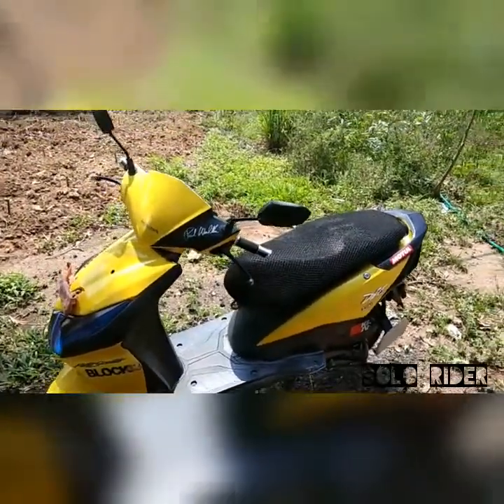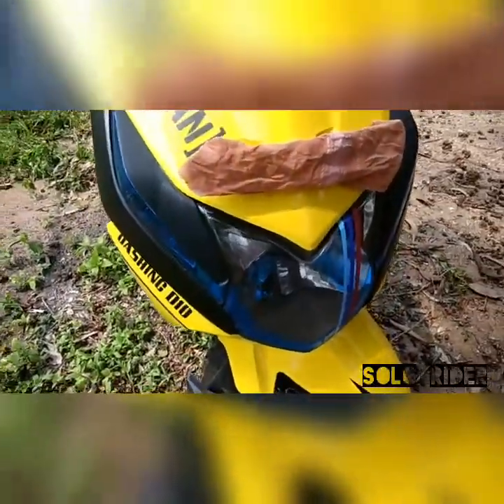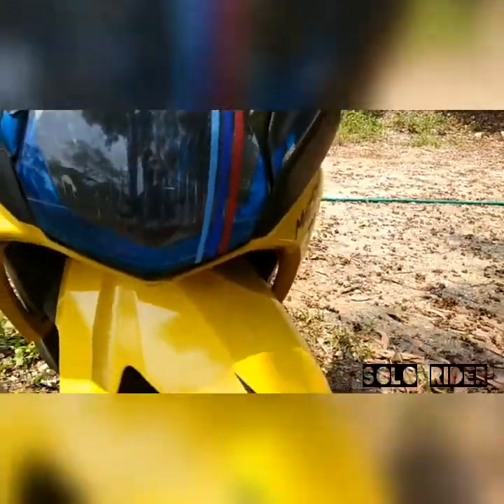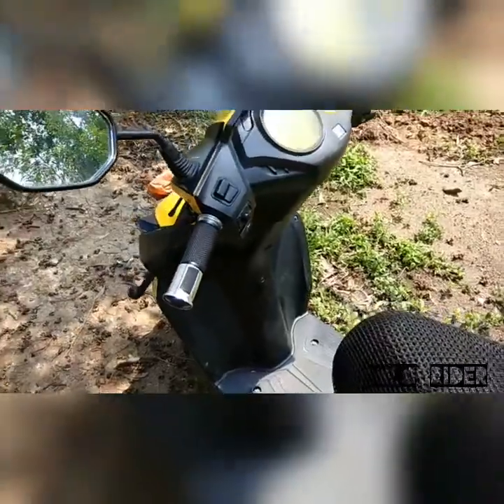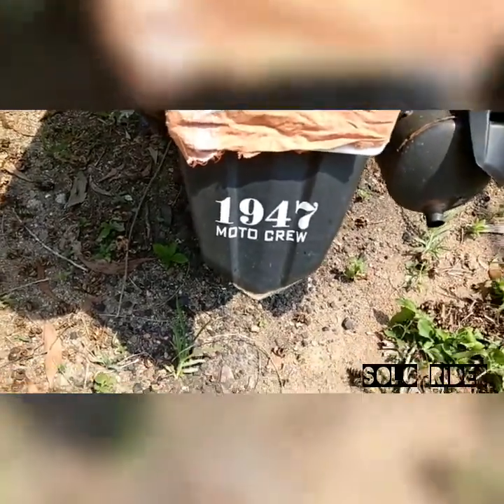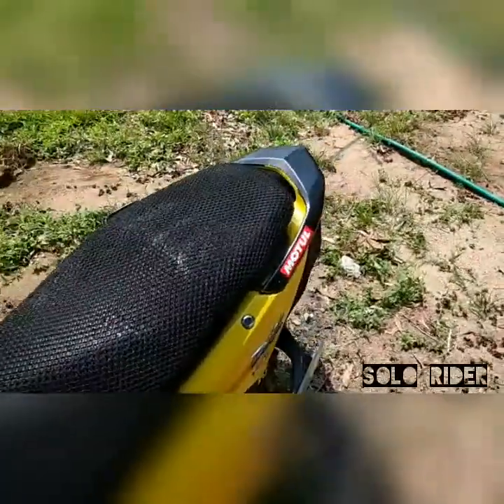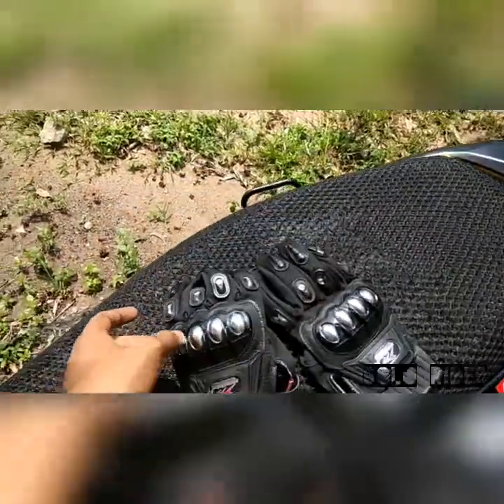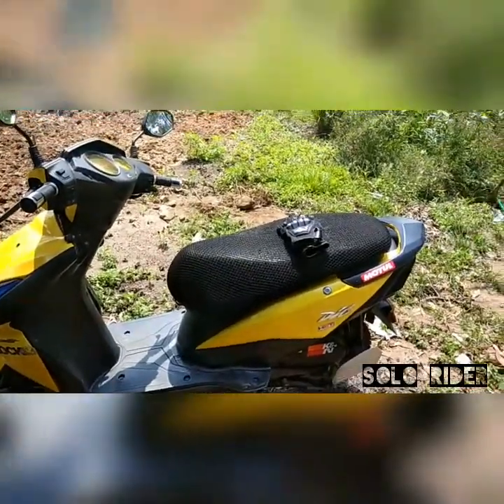Modifications on my Honda Dio...My Mad Bike Riding Gloves Review...